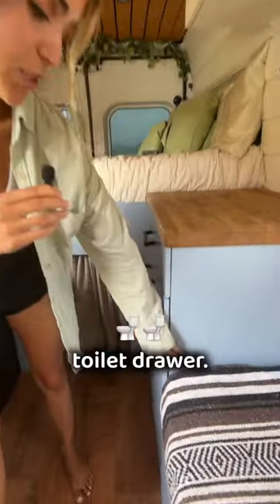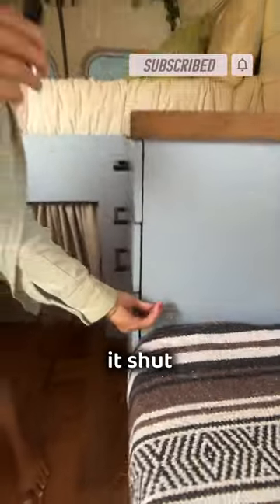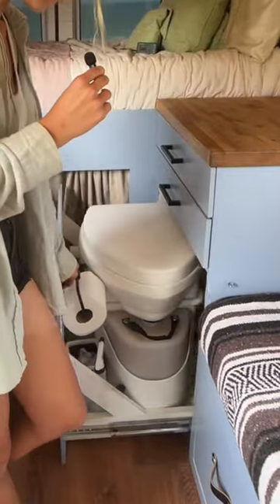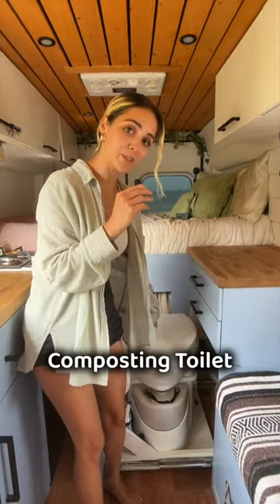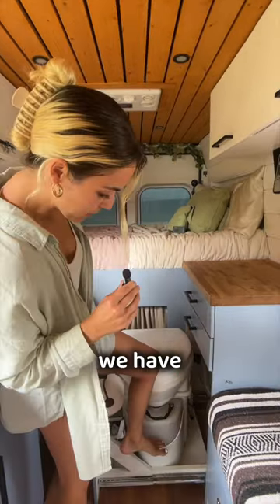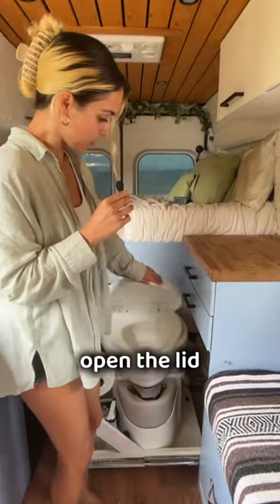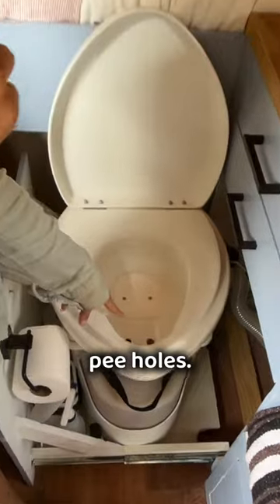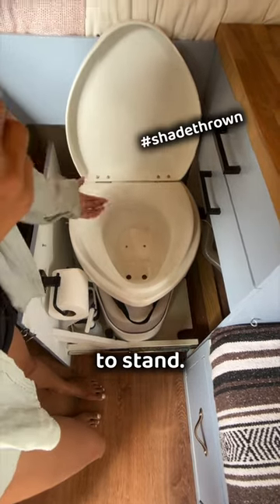Our Van Life Toilet Tour